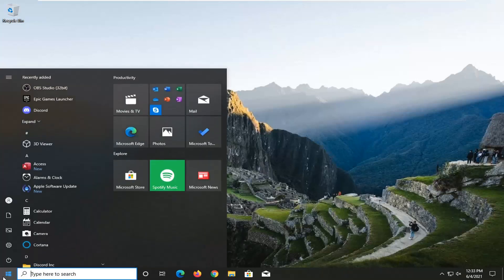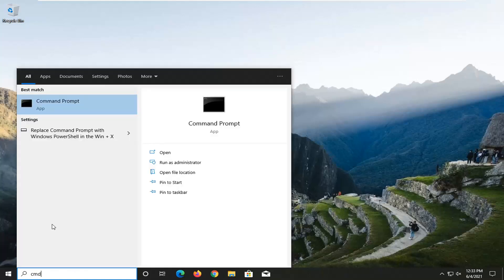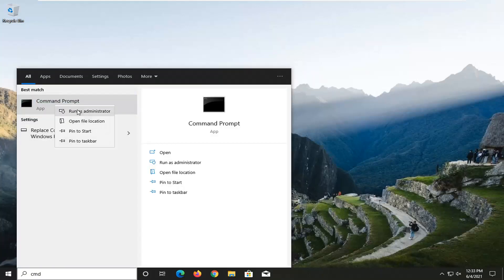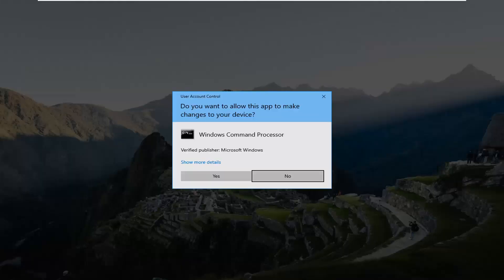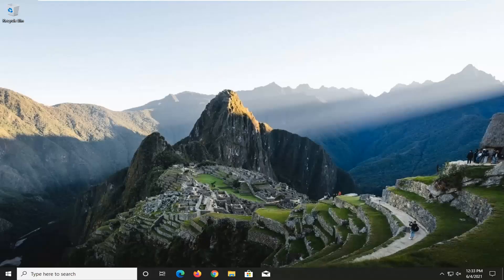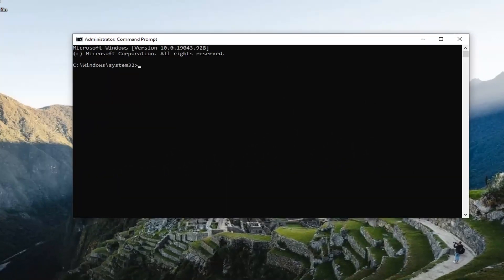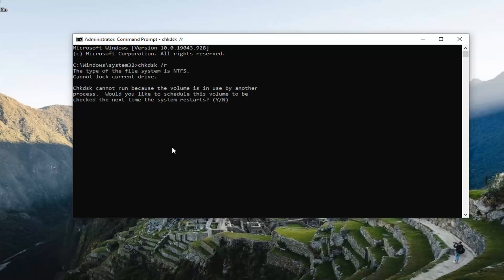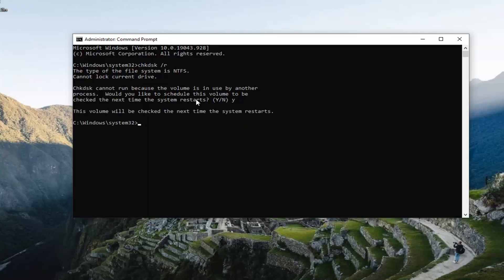System Interrupts High CPU Usage in Windows 10 [Solution]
Command Used:
chkdsk /r

When you find that a process called "system interrupts" is causing high CPU usage, you are most likely dealing with a hardware or driver issue.

If the system interrupts takes up more than 5 to 10% of CPU, we have a problem. It could be happening because of a hardware or driver issue. The best way to fix this is to reboot your computer once and see if the issue comes back. Sometimes it’s a huge backlog for CPU, and it stays in the loop. A restart will fix it sometimes. However, if you see the CPU usage high again, here is how you fix it.

No matter how powerful CPUs get, there’s always going to be something that uses up all the resources. Perhaps the most frustrating issue to fix is high CPU usage because of system interrupts. Hint: it’s almost always caused by hardware or device drivers.

Issues addressed in this tutorial:
system interrupts high cpu until i open task manager
system interrupts causing high cpu usage. how to fix it
system interrupts high cpu usage fix